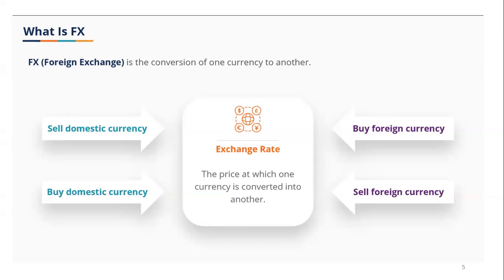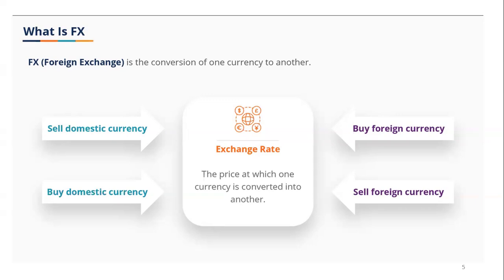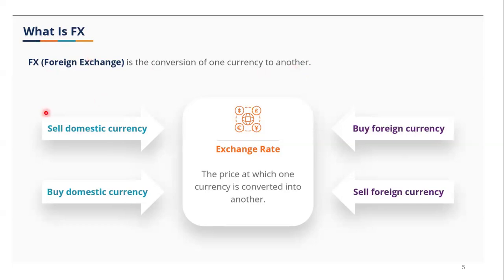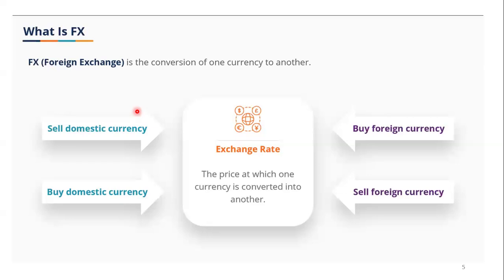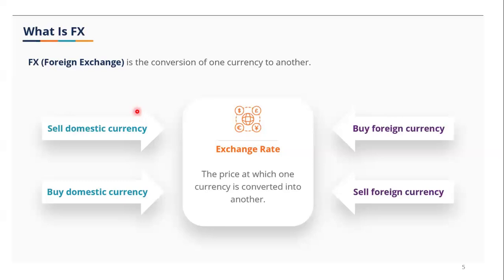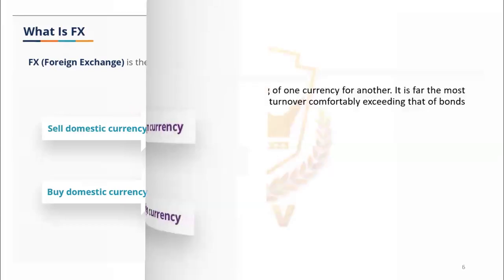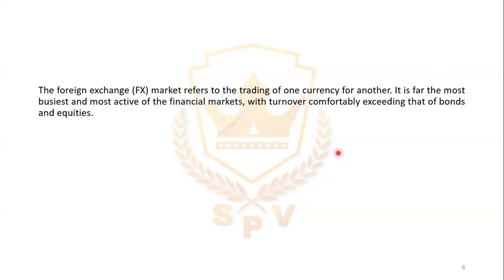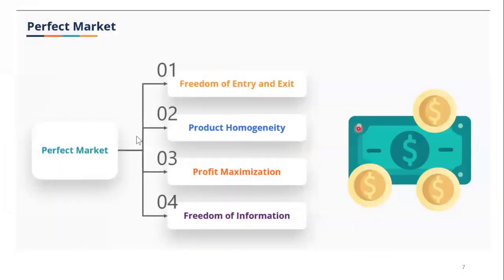Introduction, What is Forex Trading?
🎓 Learn Forex From Scratch

Welcome to the first lesson in our ForexSPV beginner series. In this video, we break down what forex trading is, why the forex market exists, and how ordinary people like you can start participating in the global currency market.

This is your foundation. If you're new to forex, this is where it all begins.

🧠 Learn to trade with structure, strategy, and mentorship — not hype. Let’s get started.